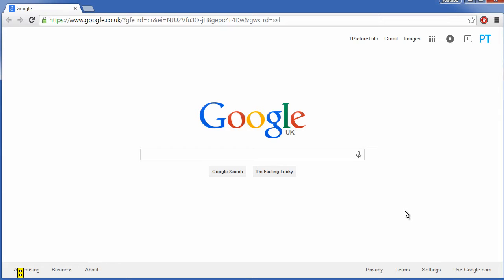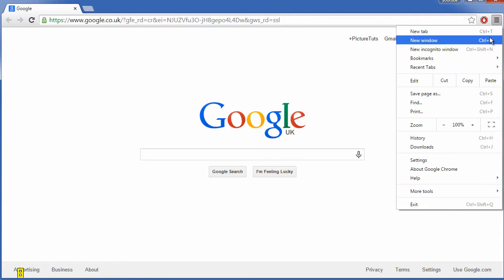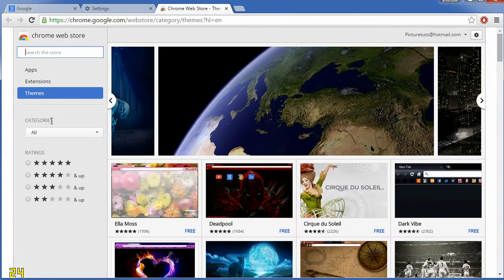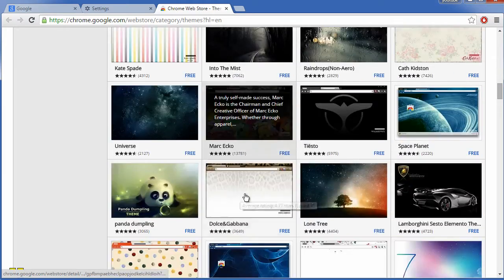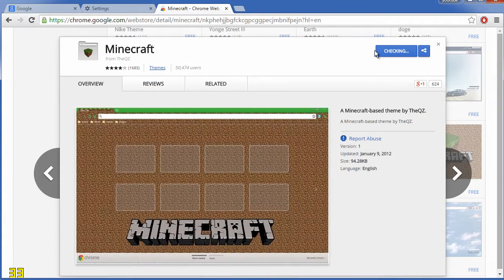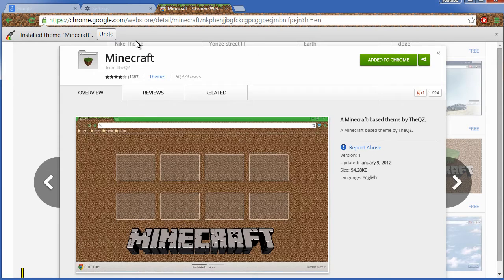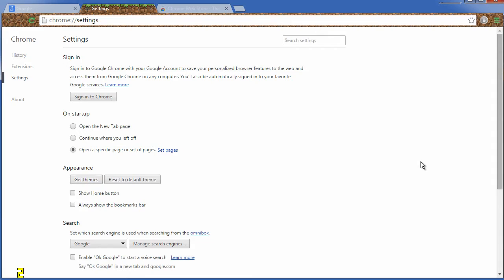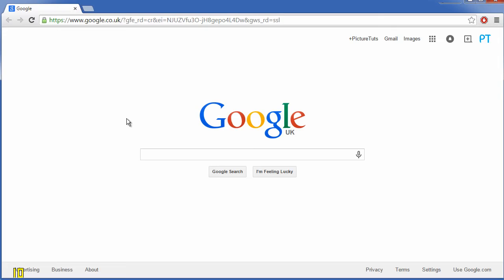How To Change Google Chrome Theme 2016 - Customize Google Chrome Themes Tutorial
How to change google chrome theme 2016. This video tutorial will show you how to customize google chrome themes. Be sure to LIKE the video if this helped.

To change google chrome themes, go to settings in google chrome then click 'get themes'